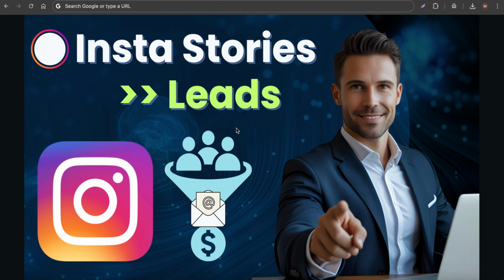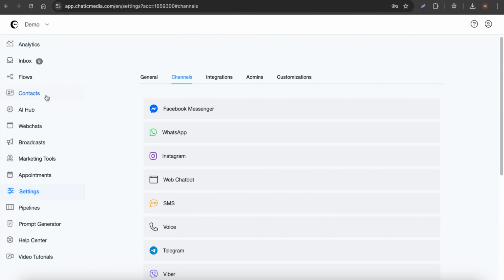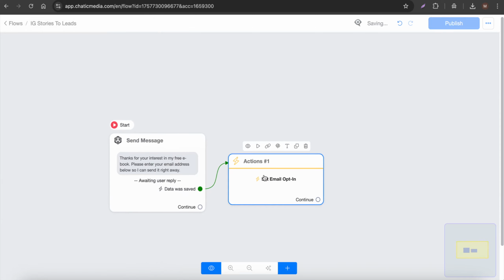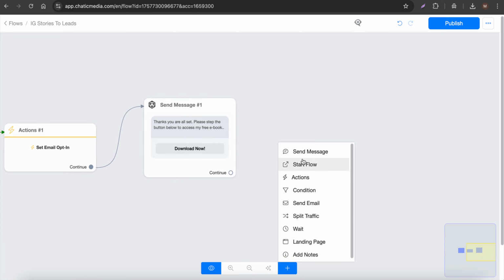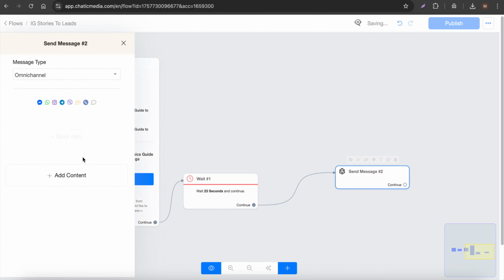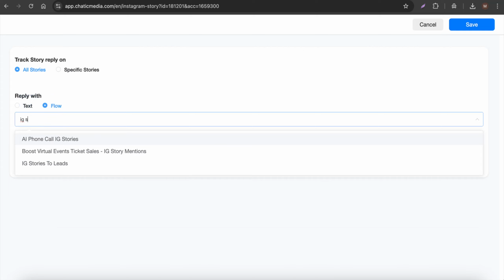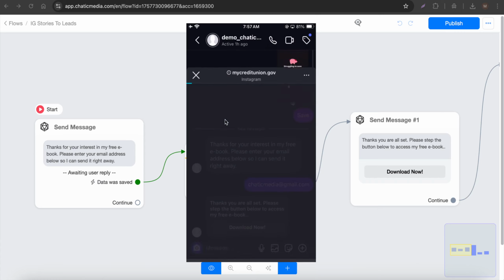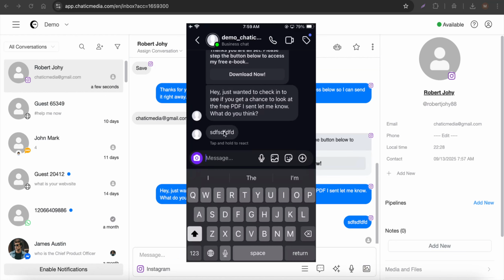How to Use Instagram Stories and Chatbots to Build Your Email List Fast – DM Marketing Strategy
Learn how to use Instagram Stories and chatbots to grow your email list fast. This step-by-step guide shows you how to automate subscriber collection and boost your email marketing results